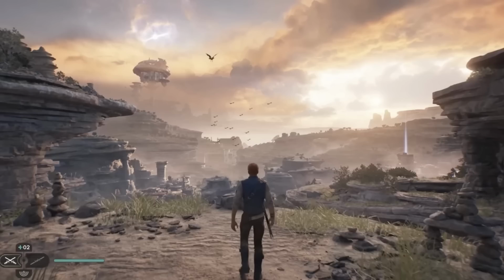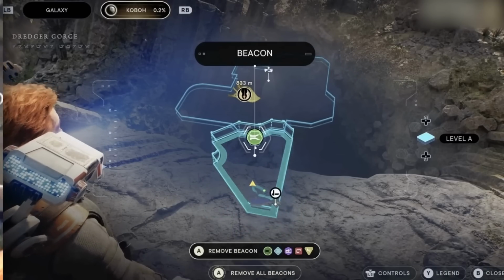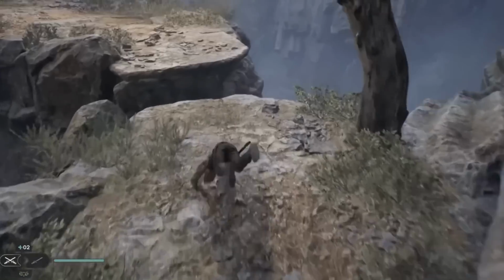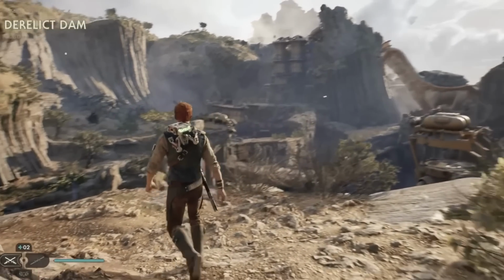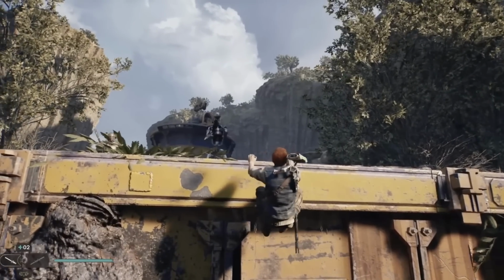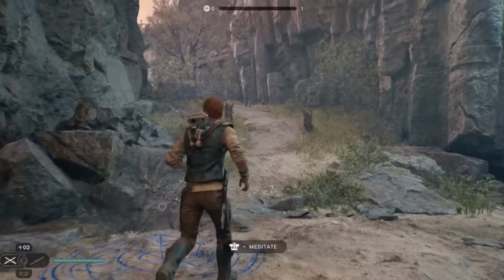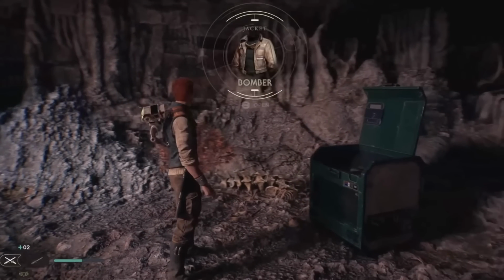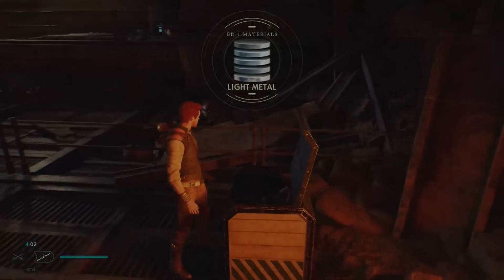NEW Jedi Survivor Gameplay COMPLETE Breakdown! | IGN First Gameplay Trailer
In this Jedi Survivor news update video we do a complete breakdown of the 9 minutes of brand new Star Wars Jedi Survivor gameplay that was released by IGN earlier today as a part of their IGN First program. In this gameplay we learn that Cal Kestis and BD-1 have crash landed on a new planet named Koboh after a secret mission goes wrong. On this planet Cal and BD-1 are searching for Greez (confirming that this character will be returning from Star Wars Jedi Fallen Order). Throughout this gameplay we get a great look at how the combat and lightsaber combat will work in Jedi Survivor, new force abilities, a new ultimate ability, how much wildlife there is, more information about this new mysterious faction that utilizes reprogrammed battle droids and super battle droids, and get a sense as to how large the free roam and open world gameplay is in Jedi Survivor. We also get a great look at the brand new holomap in the game.

This is just the beginning of the marketing cycle for Jedi Survivor as IGN has promised that we will be getting more exclusives, new gameplay, and interviews about Jedi Survivor throughout the rest of the month. Additionally, Games Radar released their exclusive interview with Respawn Game Director Stig Asmussen. Up until now all we have had for Jedi Survivor was the teaser trailer released at Star Wars Celebration and the Gameplay Trailer at The Game Awards.

Throughout that new gameplay trailer we got such a great insight into Star Wars Jedi: Survivor. We finally discovered who the person in the bacta tank: a former Jedi from the High Republic Era who appears to serve as the main villain of Jedi Survivor. We got our first look at new gameplay including the new lightsaber fighting styles and new force abilities. We also got our first look at the new planets and locations in the game and how much larger and more populated they are compared to the planets and locations in Jedi Fallen Order.

The Game Awards was already set to be an incredibly exciting show this year, especially with the hotly contested Game of the Year showdown between Elden Ring, Horizon: Forbidden West, and God of War: Ragnarok. Now it has become even more exciting as we got the new gameplay trailer for the upcoming Star Wars Jedi: Survivor!

Music